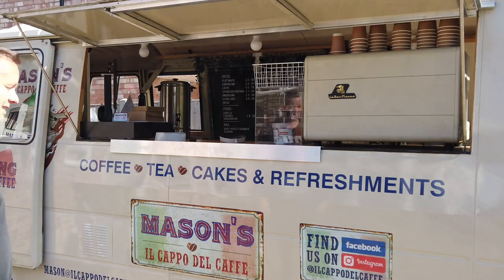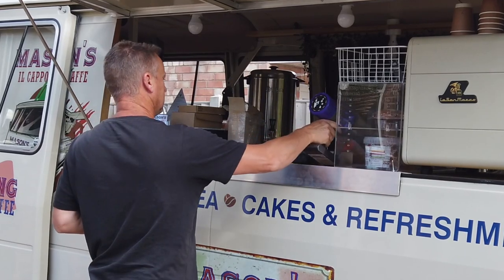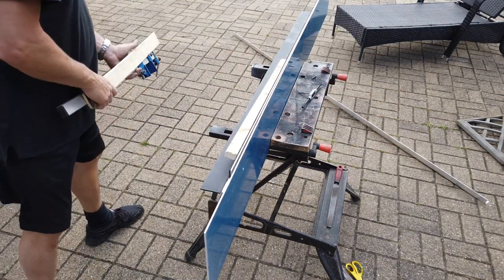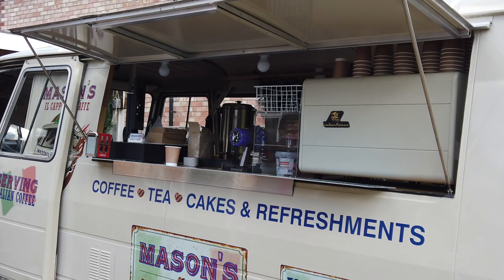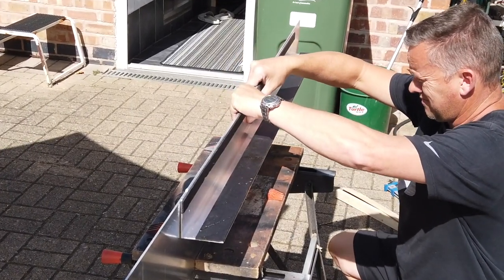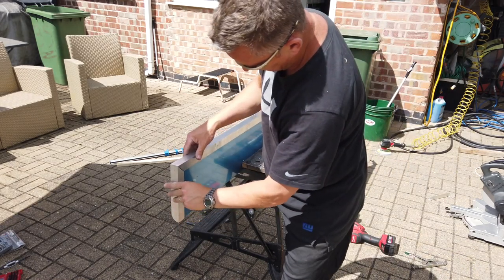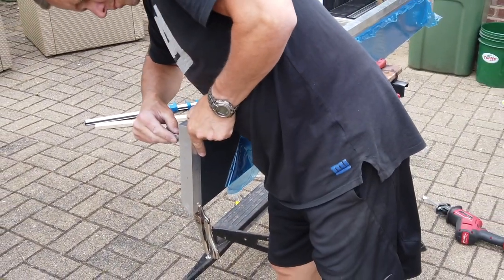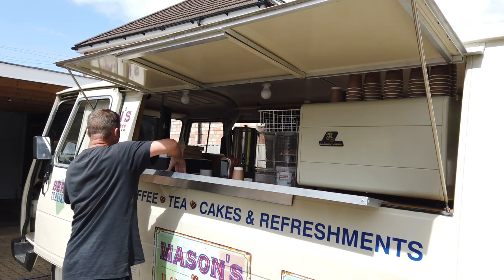🇬🇧Fabricating A Serving Shelf For The Coffee Van, Peugeot J9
The Van Needed A Removable Shelf For The Serving Hatch, Time To Get Creative.
I love a good project, so making a serving shelf was right up my street, using aluminium angle and 3mm plate lets see what we can achieve.

Links to all tools used in the video:-

Link To Tap & Die set, £12

Link to Milwaukee Hackzall,

Link to Makita Drill & Screwdriver,

Link to sata spray gun,

Link to rivet gun

Link to File Set,